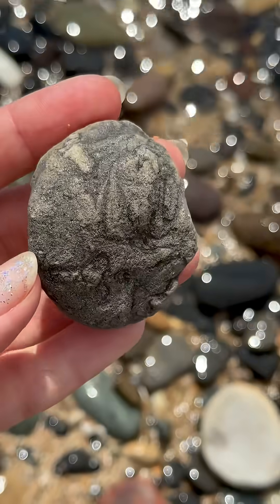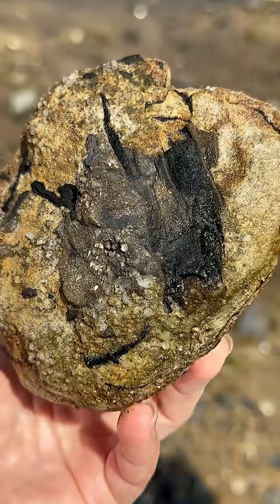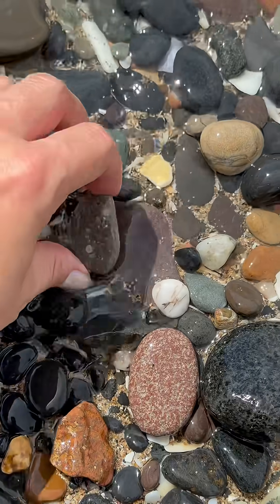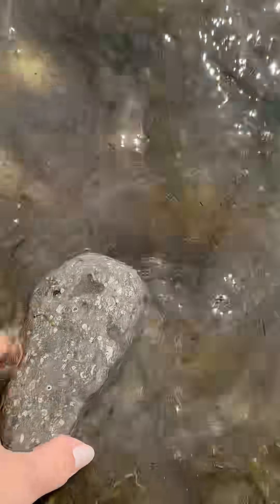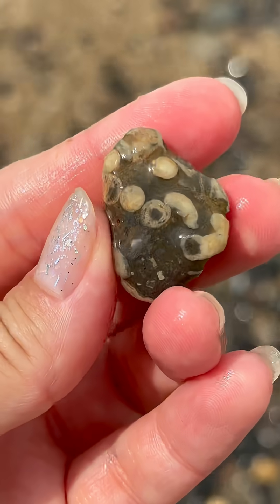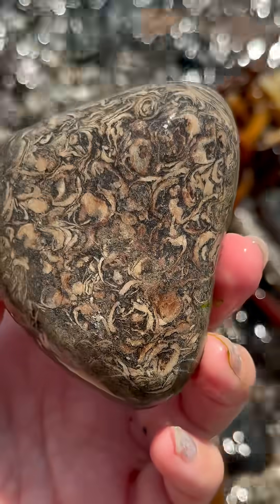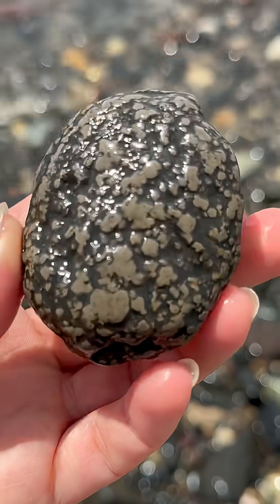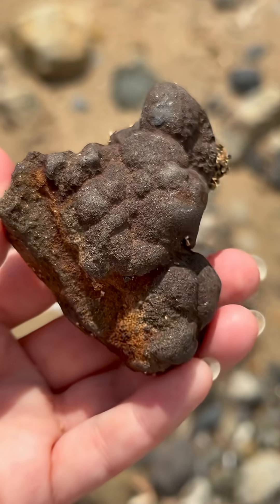Scottish pebble guide - East Neuk of Fife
Scotland’s beaches hide Carboniferous treasures 🪨🌿 — fossils of plants & sea creatures from 340 million years ago, when this land was swampy and tropical! 🌍✨

This video is intended for educational and informational purposes only. No pebbles, rocks, shells, or other natural materials were collected or removed from the beach during filming.
Viewers are reminded that under UK law - including the Coast Protection Act 1949 - it is illegal to remove stones or natural materials from beaches without the proper permission. Always respect local regulations and protected areas.